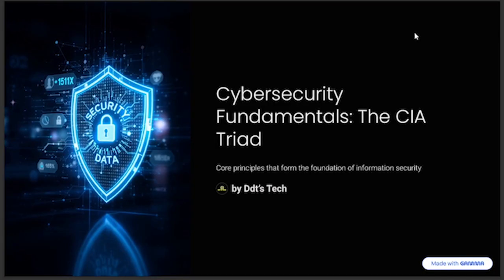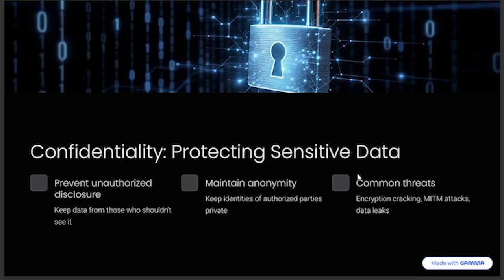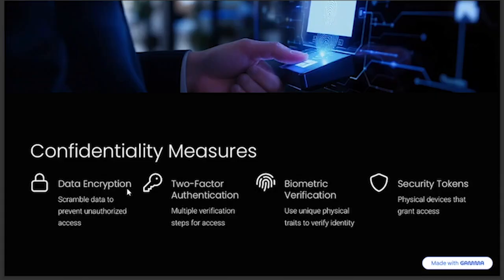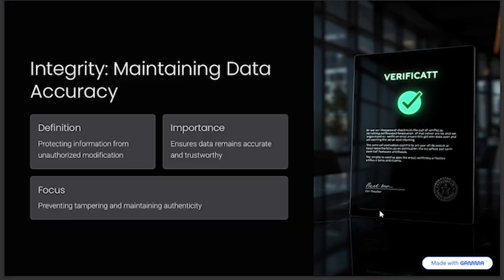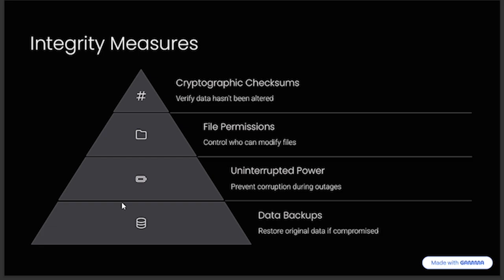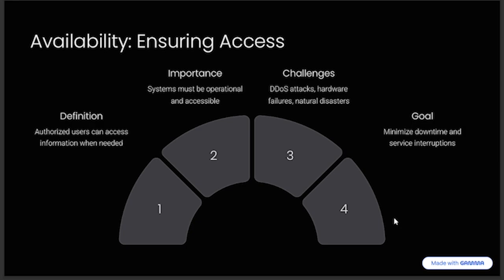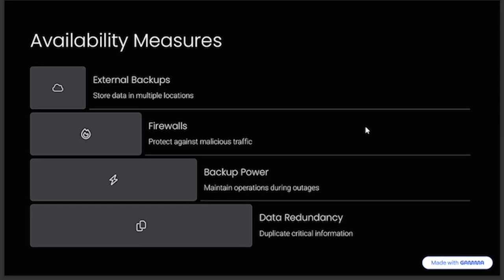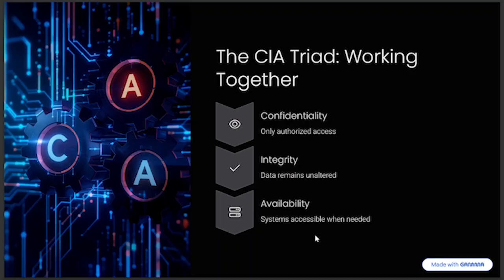What Is the CIA Triad in Cyber Security?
Explore the core concepts of cyber security with a focus on the security triad, and specifically the CIA triad explained. Understand the critical roles of data confidentiality, data integrity, and data availability in protecting digital assets. This video offers cybersecurity fundamentals for beginners.